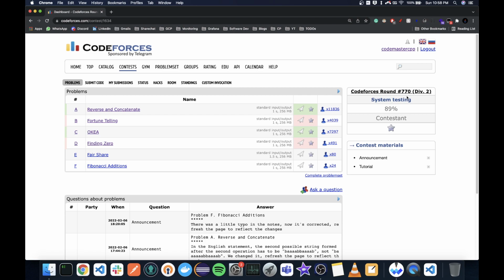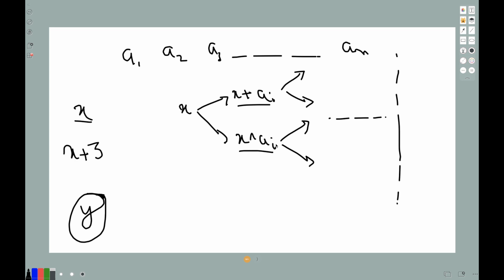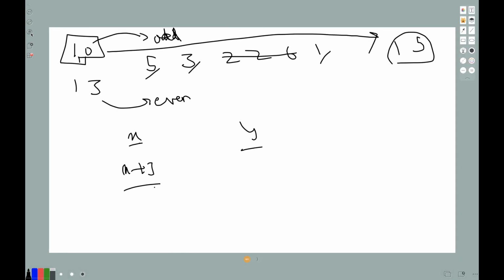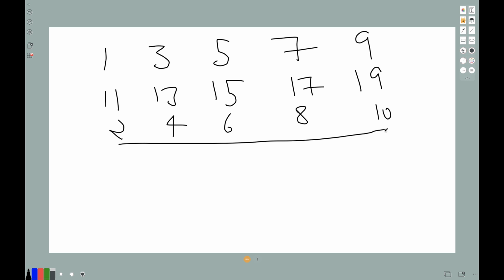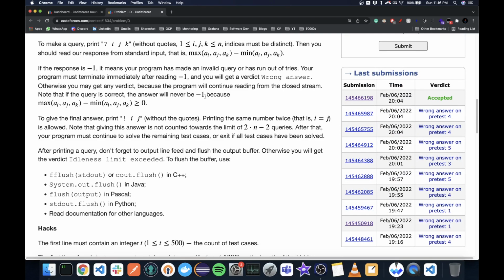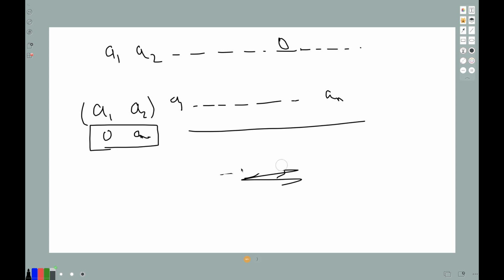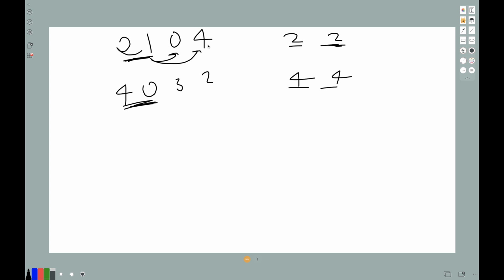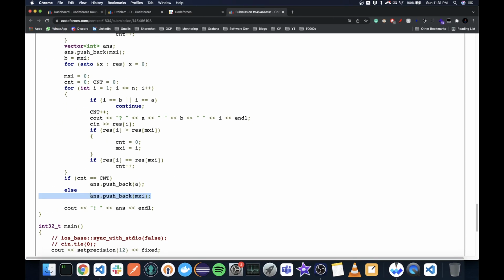Codeforces Round 770 (Div 2) Solutions for problems A, B, C, and D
Timestamps:
0:00 Intro
0:40 Problem A: Reverse and Concatenate
3:34 Problem B: Fortune Telling
9:38 Problem C: OKEA
18:11 Problem D: Finding Zero

Relevant Keywords:
Codeforces Round 770 Div2 Solutions
Codeforces 770 Solutions
Codeforces 770 Div2 Solutions
Codeforces Reverse and Concatenate solution
Codeforces Fortune Telling solution
Codeforces OKEA solution
Codeforces Finding Zero solution